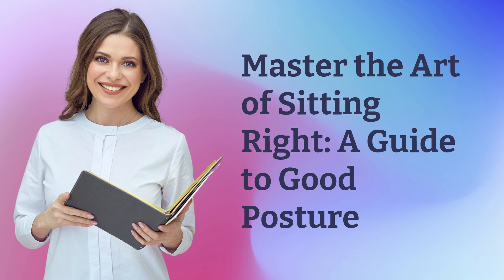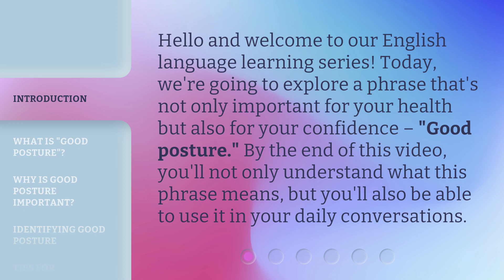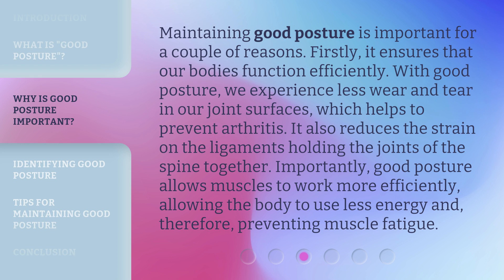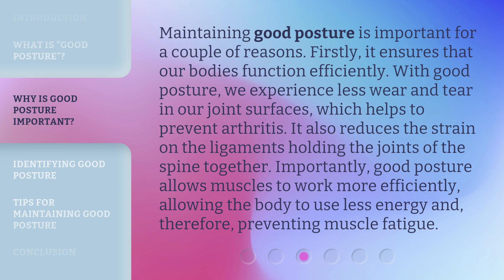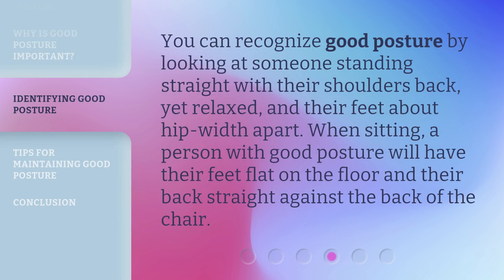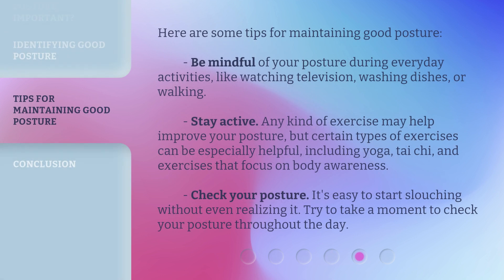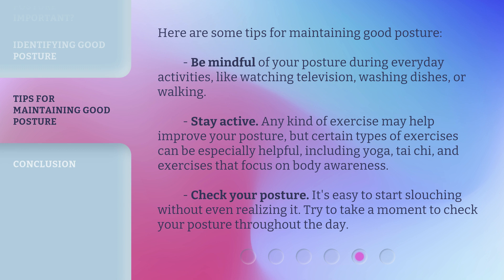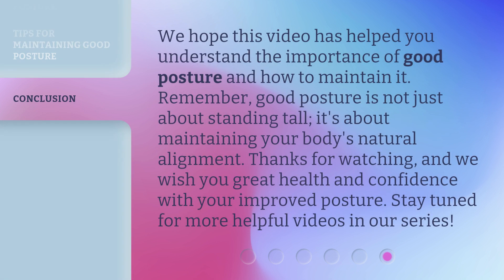Master the Art of Sitting Right: A Guide to Good Posture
Master the Art of Sitting Right: A Guide to Good Posture • Discover the secrets to perfect posture and unlock a healthier, more confident you. This comprehensive guide will teach you the art of sitting right, providing essential tips and exercises to improve your posture and prevent common back problems. Say goodbye to slouching and hello to a stronger, more aligned body!

00:00 • Introduction - Master the Art of Sitting Right: A Guide to Good Posture
00:30 • What is "Good Posture"?
00:52 • Why is Good Posture Important?
01:26 • Identifying Good Posture
01:47 • Tips for Maintaining Good Posture